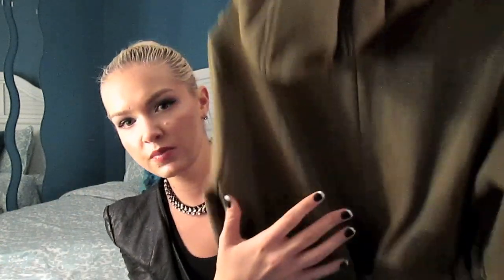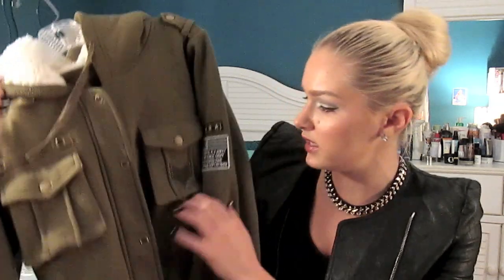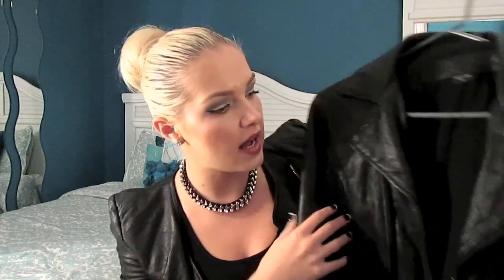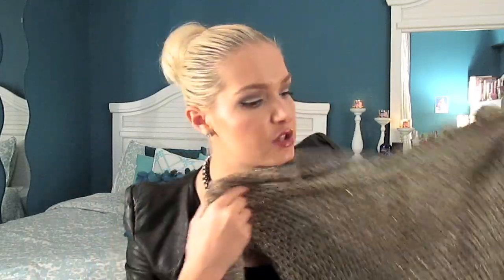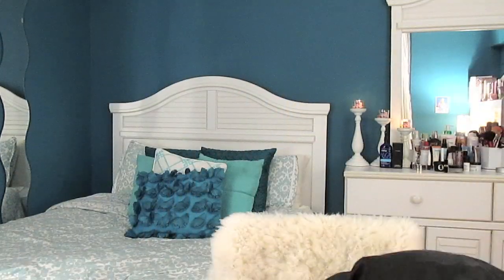Fashion To Invest/ Not to Invest in!(Fall/Winter)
Enjoy! FOLLOW MY INSAGRAM- LARISAKAY